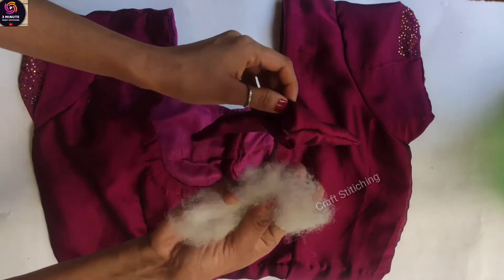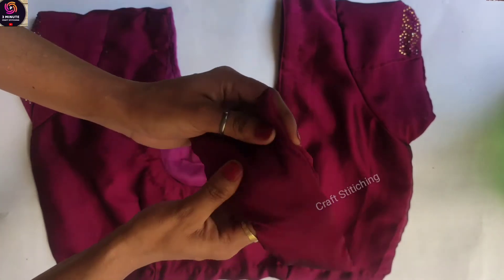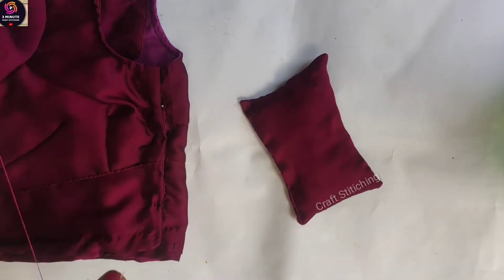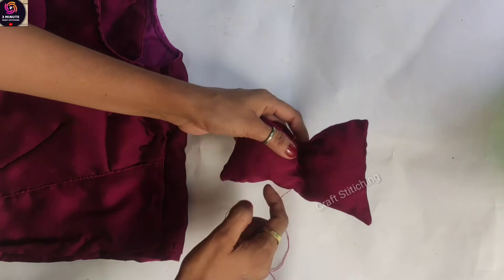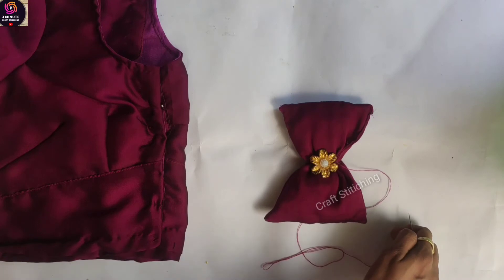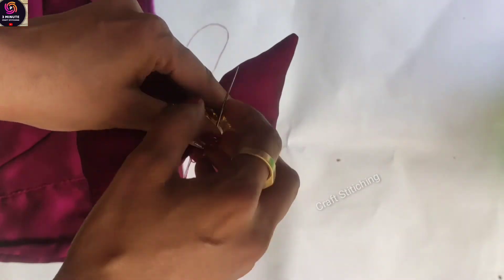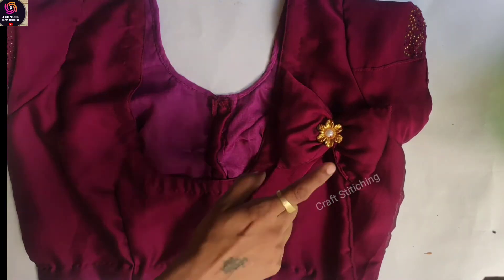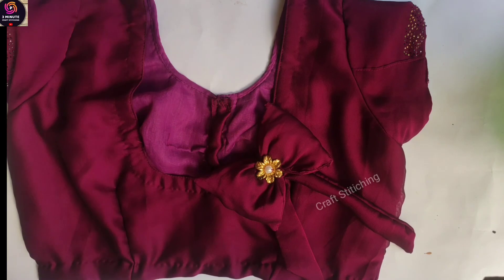कॉटन से बनाएं ब्लाउस /सूट में ब्यूटीफुल डिज़ाइन आसन तरीके से/@CraftStitching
1_new Blouse design
2_Latest Blouse design
3_beautiful blouse design
4_blouse design
5_blouse image
6_new couple blouse

@Craft Stitching